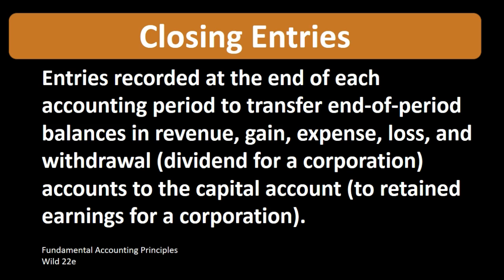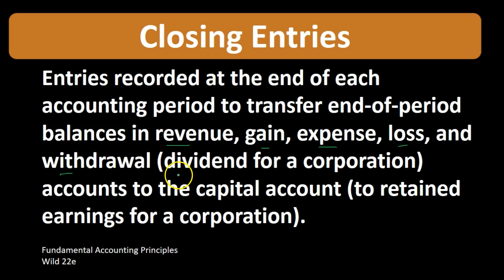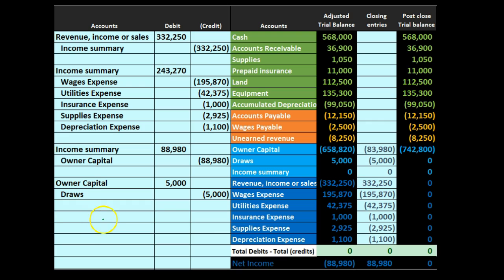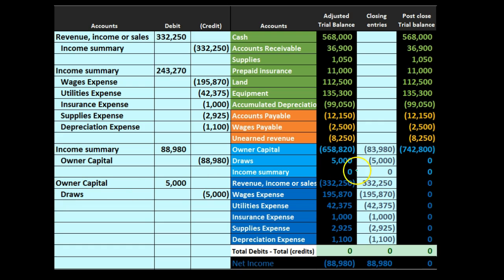Closing Entries Definition - What are Closing Entries?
Closing entries definition including break down of areas in the definition. Analyzing the definition of key term often provides more insight about concepts. Closing entries can be defined as: Entries recorded at the end of each accounting period to transfer end-of-period balances in revenue, gain, expense, loss, and withdrawal (dividend for a corporation) accounts to the capital account (to retained earnings for a corporation). The closing process happens at the end of the accounting cycle after financial statements are created the temporary account needing to be closed out so that the new accounting process can start. The closing process will close out temporary accounts, temporary account including income statement accounts and the draws accounts. The reason temporary accounts need to be closed is that they report how the company is doing over time. Once the time period has ended these accounts need to be adjusted to zero, or closed out, so that the new time period can start.